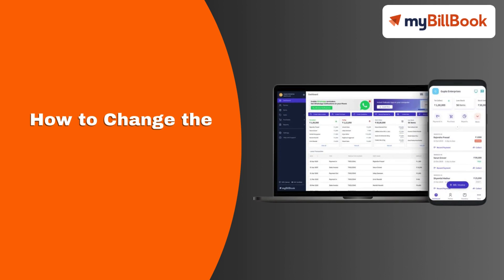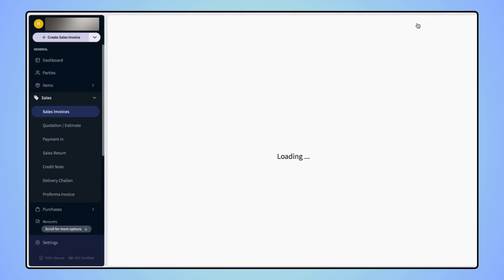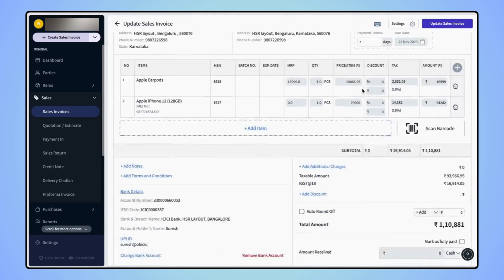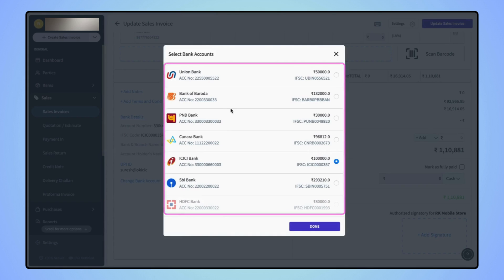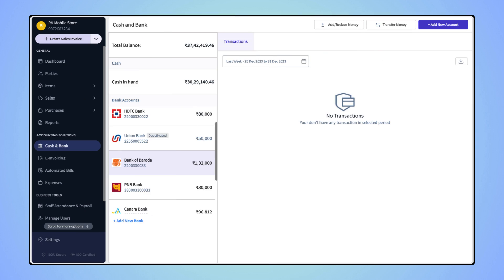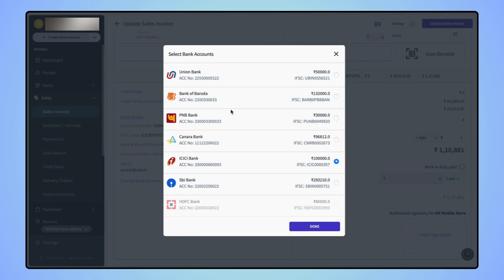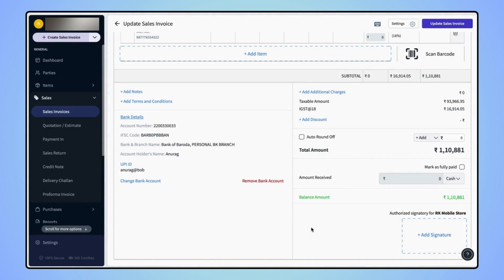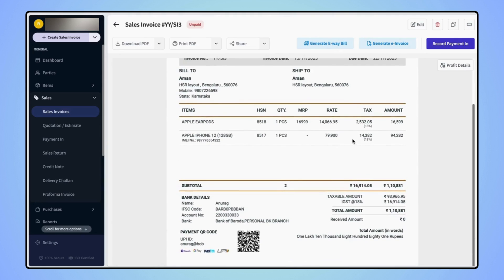How to change the bank account details in the invoice on myBillBook Billing Software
Learn how to effortlessly change the bank account details in the Invoice on myBillBook with this easy-to-follow tutorial! Simplify your process and stay GST-compliant with our easy-to-use billing & accounting software. Watch now and streamline your business operations with myBillBook!